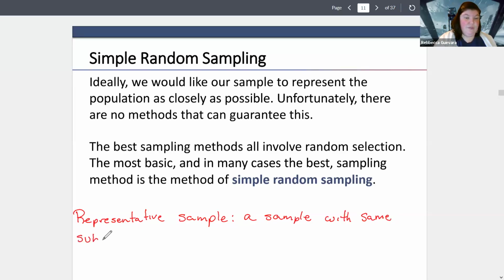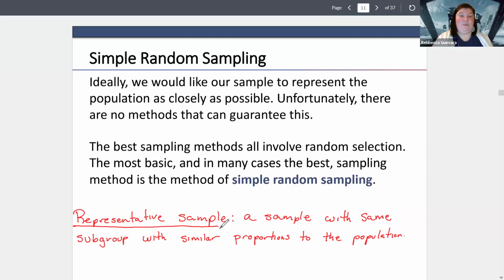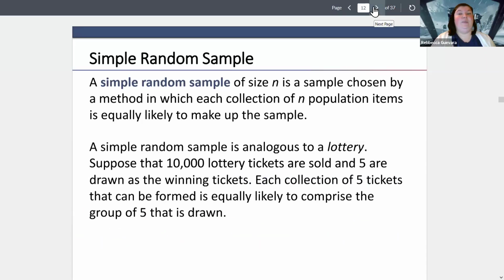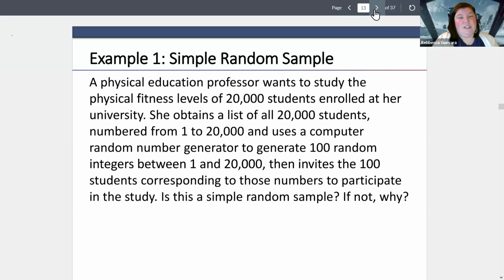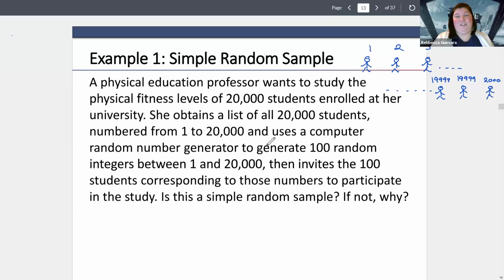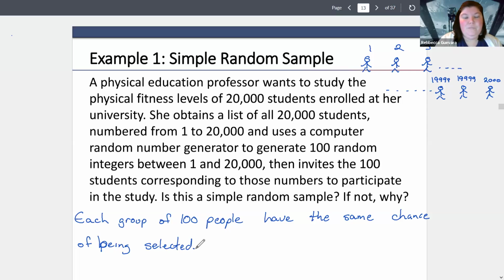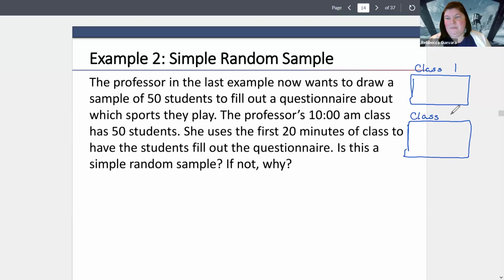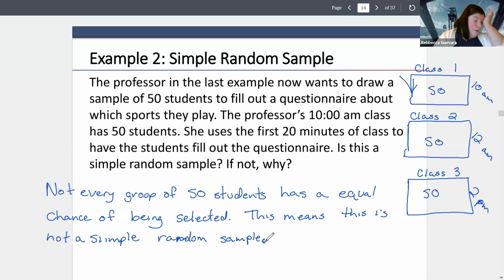Navidi Statistics: 1.1 Simple Random Sample